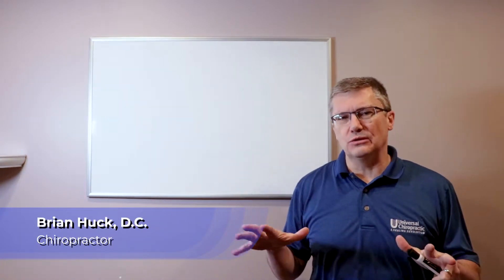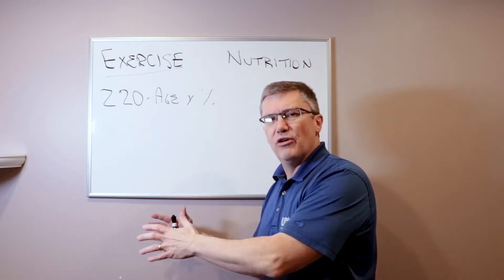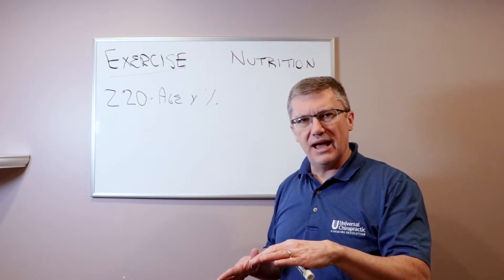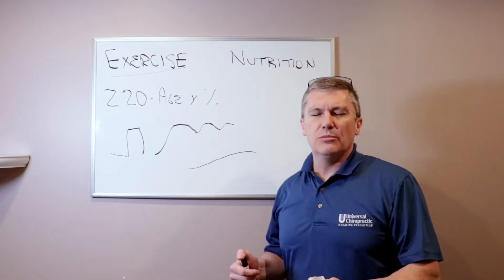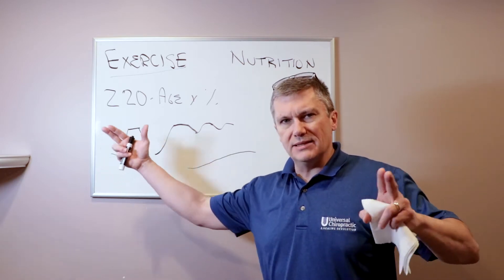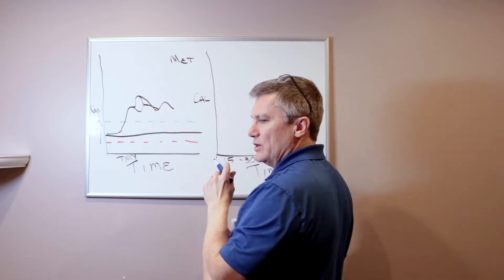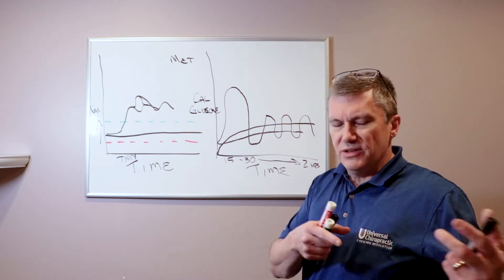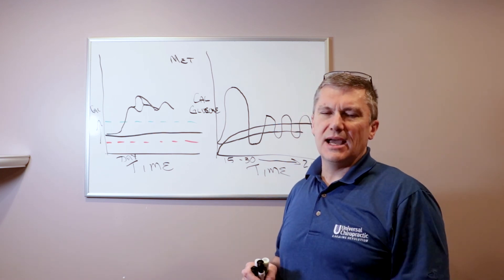Weight Loss: Exercise VS. Nutrition (How Your Metabolism Works)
Today on this special long form episode of The Weight Loss Minute Dr. Huck delivers a full discussion on the best way to combine exercise and nutrition into your lifestyle, how our metabolism works, intermittent fasting and how to not feel discouraged when you fall off course.